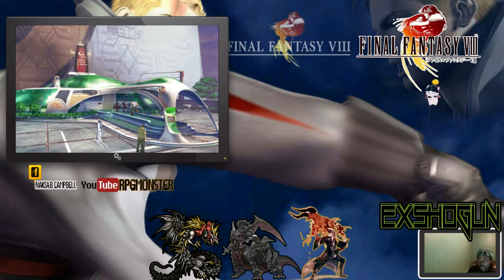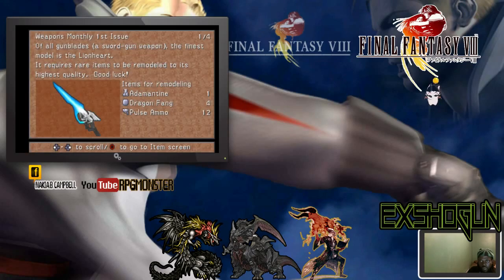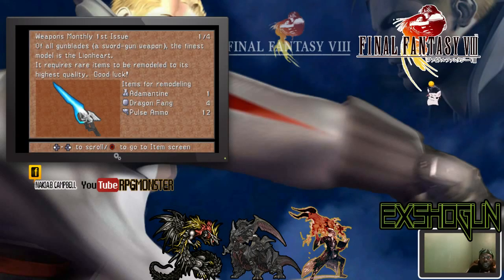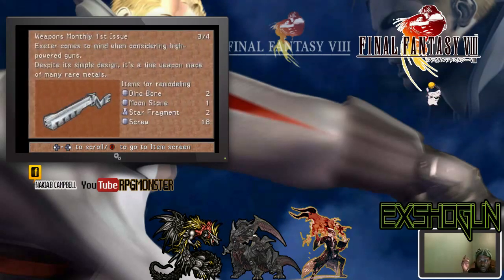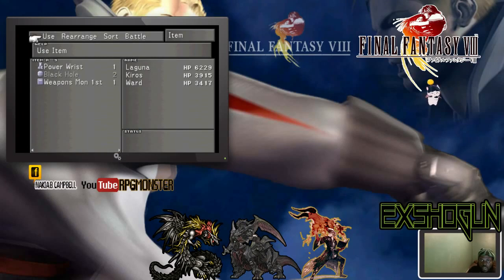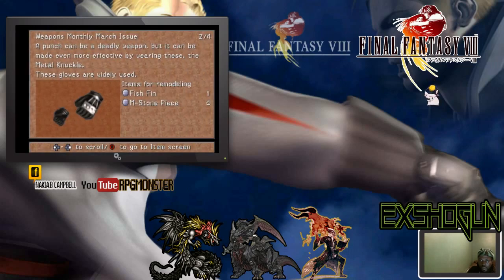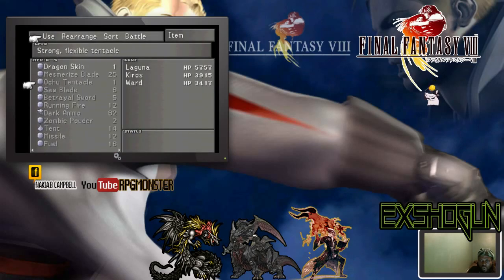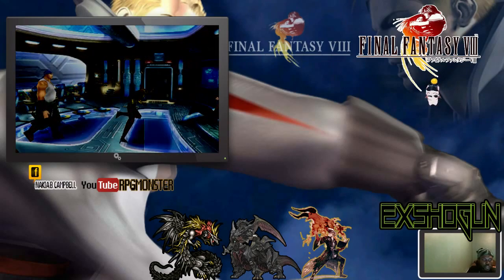Final Fantasy VIII Part 74 not a other dream